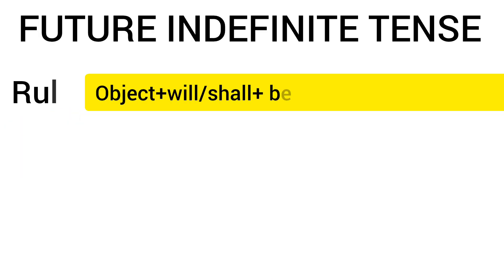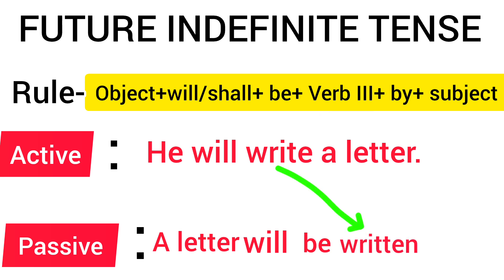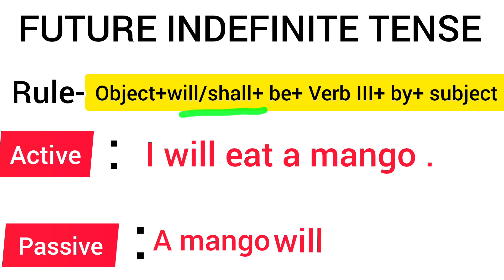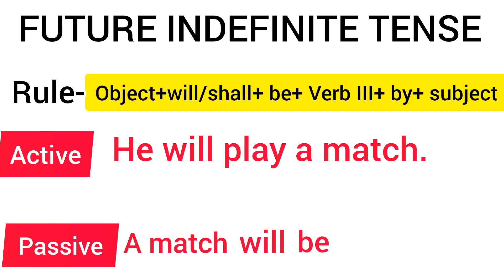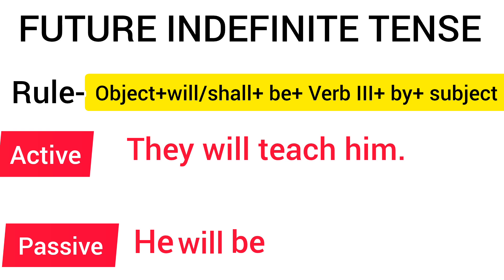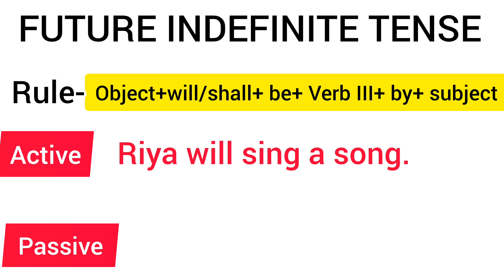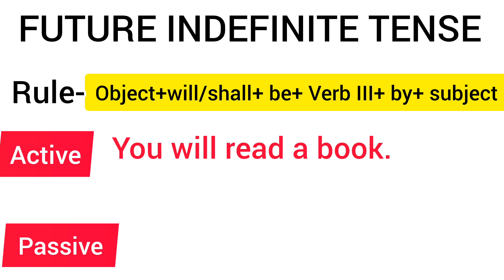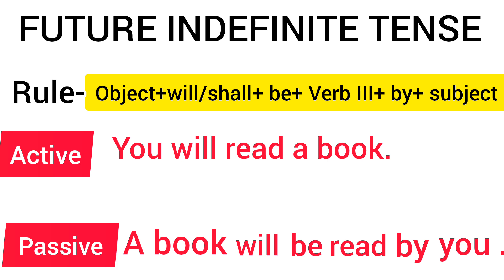Active Passive | Future Indefinite Tense| Active and Passive in English Grammar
Don't forget to leave a lovely 🤩 comment

Voice In English Grammar
Active Passive
How to convert active into passive
Active and Passive in English Grammar